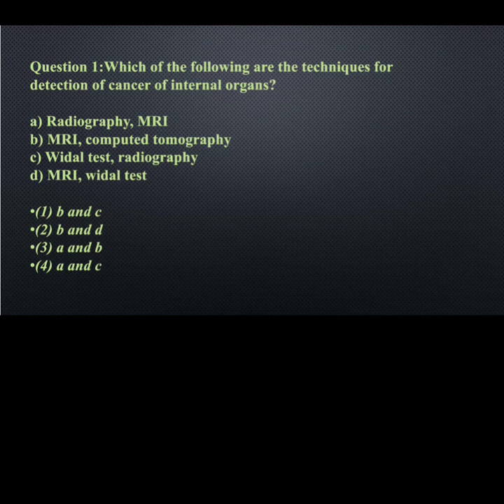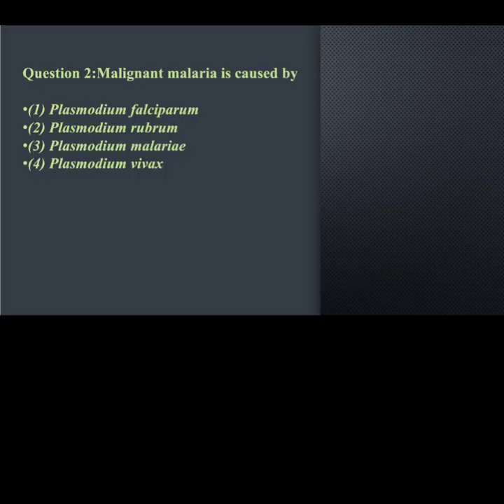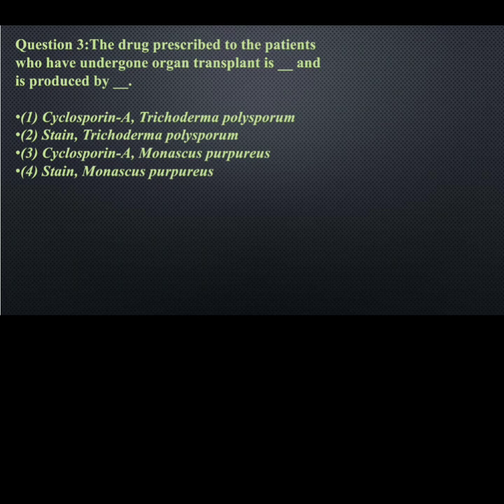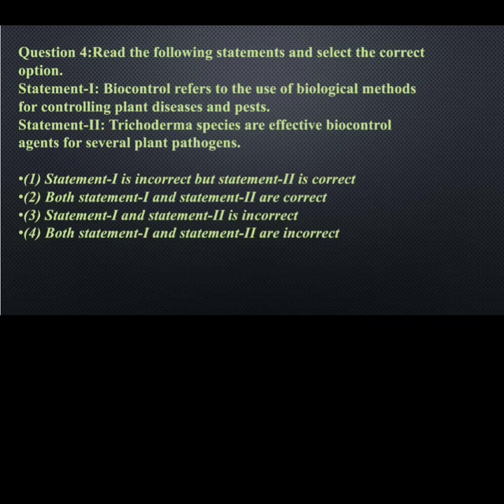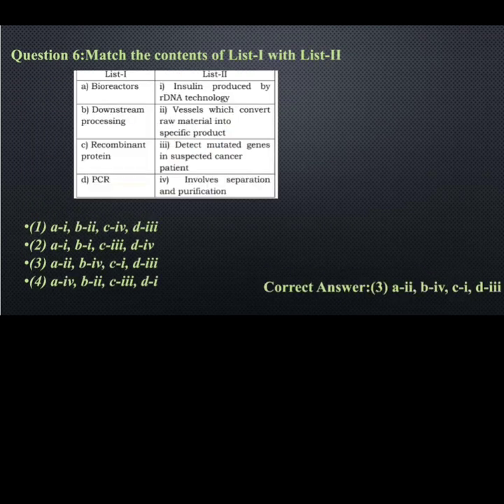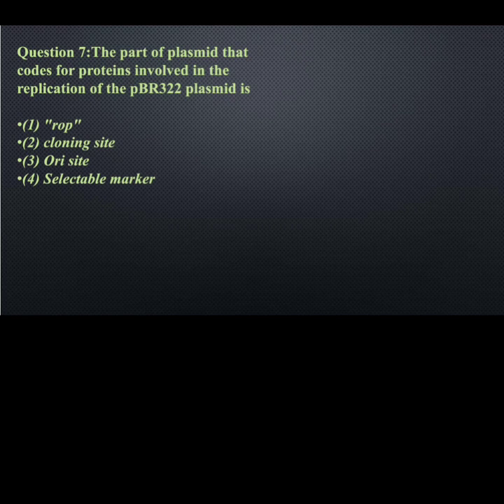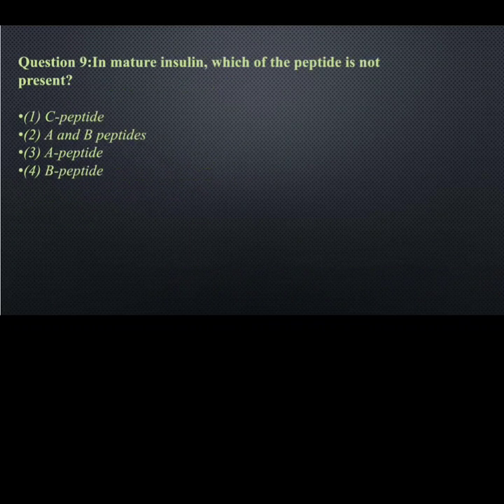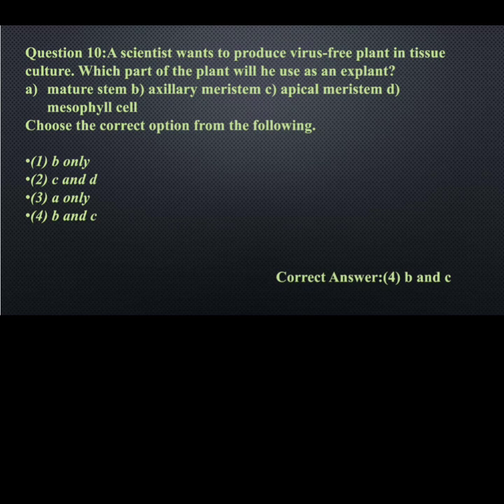CET 2025 Biology paper with Solution cetexam cet2025 biology puc @CET EXAM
cet 2025
biology paper
solutions with explanation
puc
exam